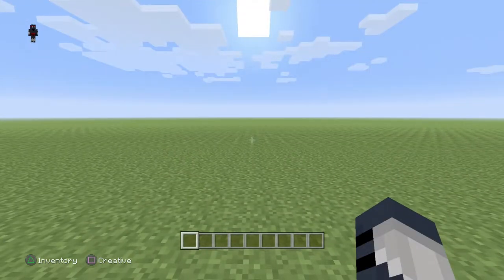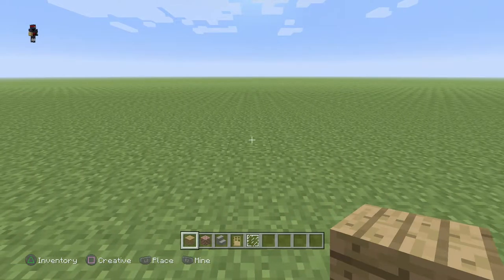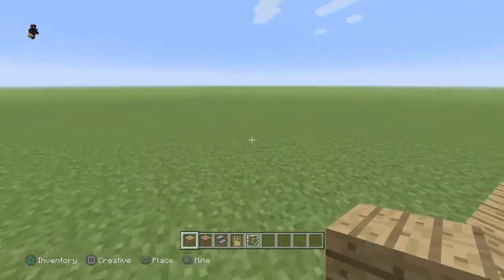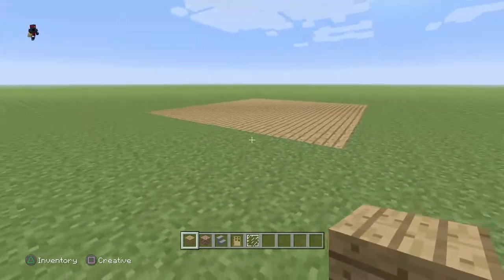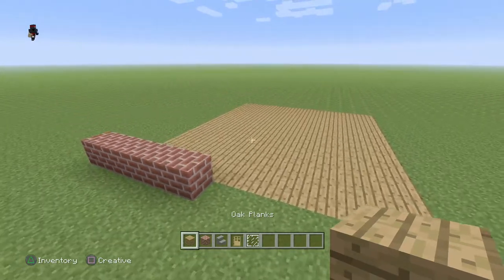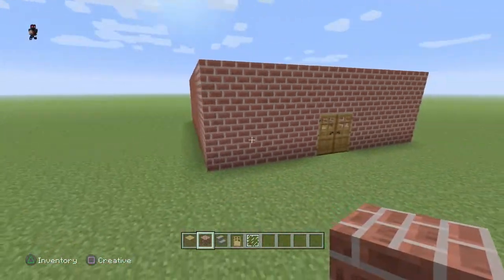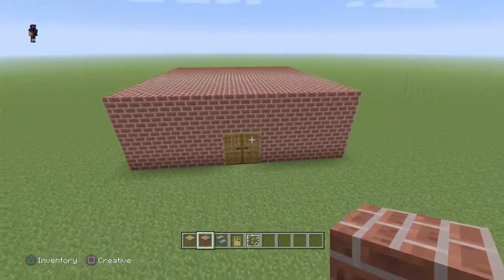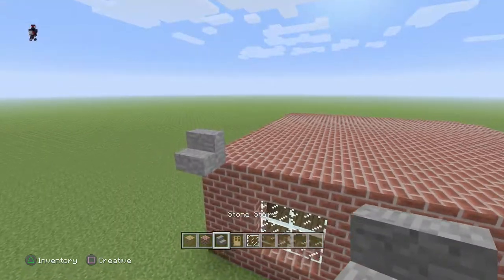How to build a house - Minecraft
This video show on how to make a 2 by 2 red stone door.